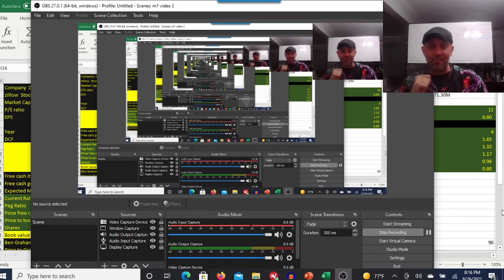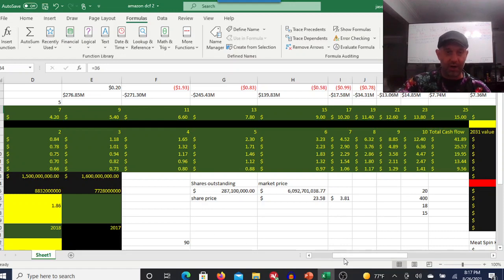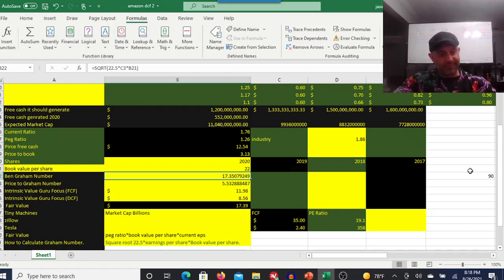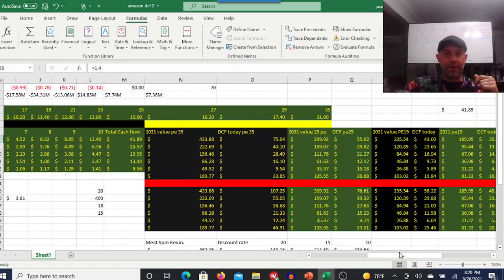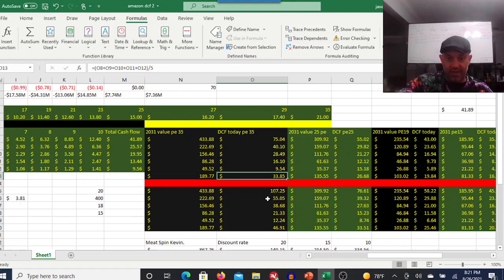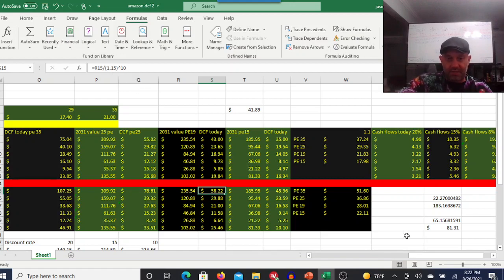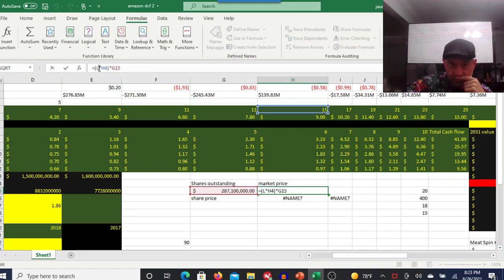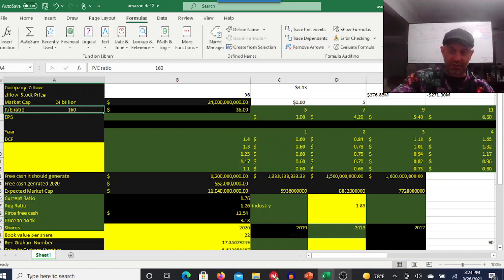Zillow Stock Analysis.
Recently several Youtubers said Zillow was a buy so I looked at the numbers and they don't add up. So, in my infinite kindness I decided to run the numbers on Zillow and I can't find any numbers that make this stock right for my Portfolio...You may like I disagree here is the Zillow DCF.